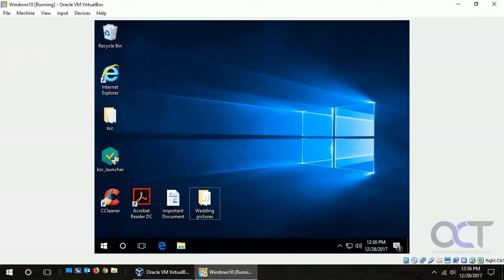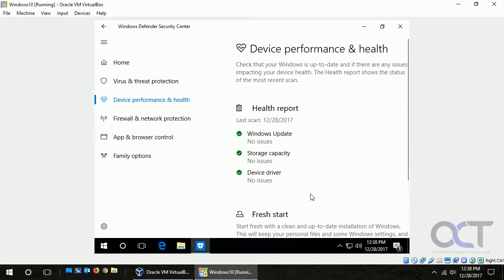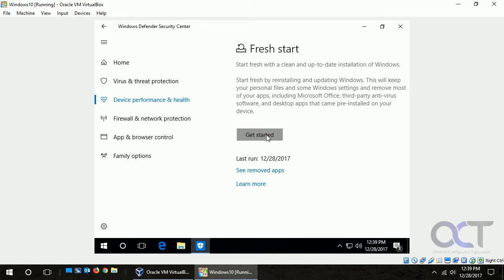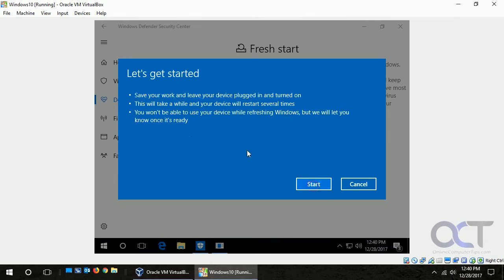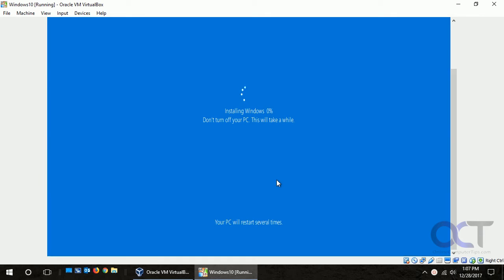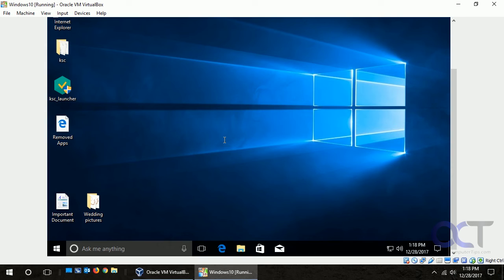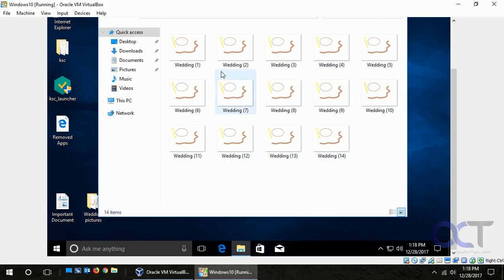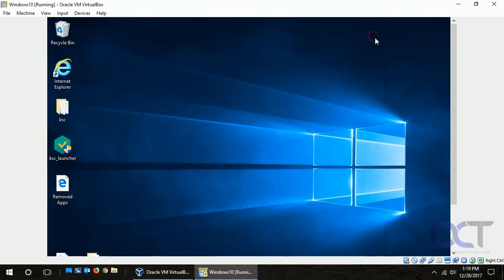Reinstall Windows While Keeping Your Files Intact with Windows Fresh Start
Windows 10 has a new feature called Fresh Start that will do a reinstall of Windows with the latest version and keep your documents and other files intact and not remove them. It will also keep things like device drivers and OEM programs and apps that came installed with your computer. It won't keep any other programs that you installed on your own though.